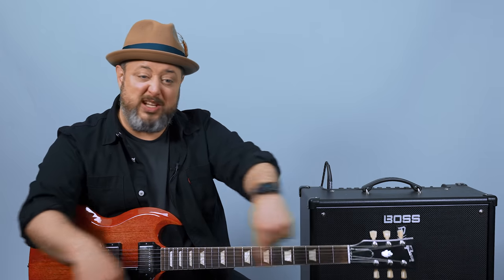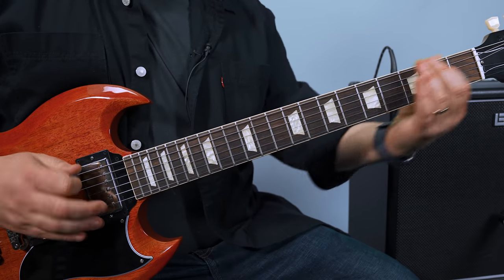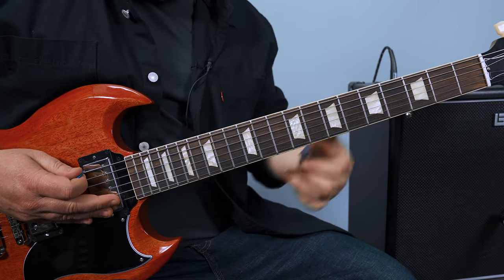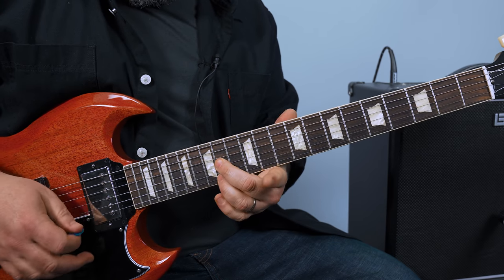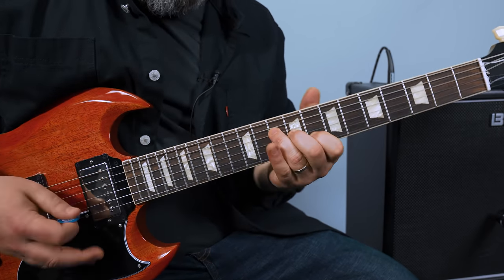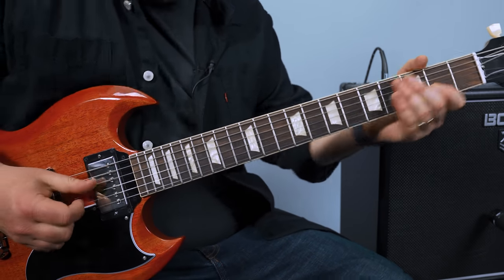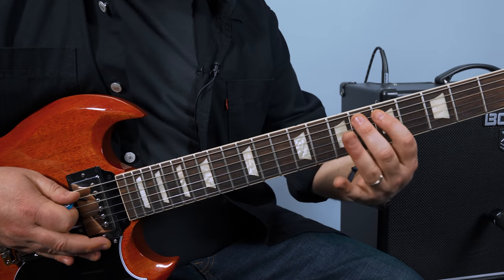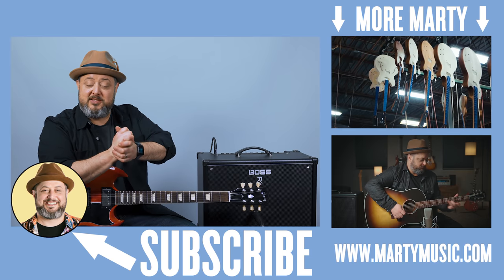Greta Van Fleet Built By Nations Guitar Lesson + Tutorial